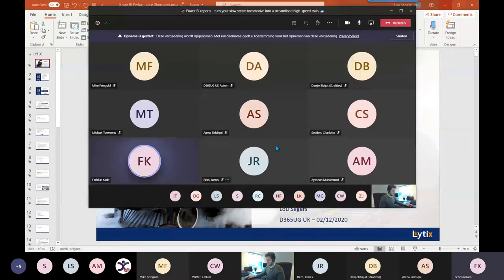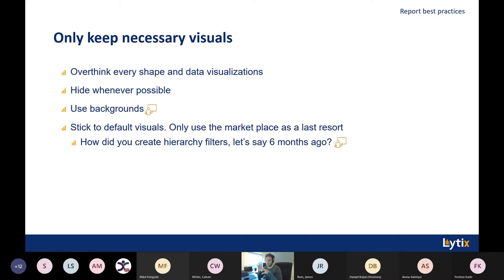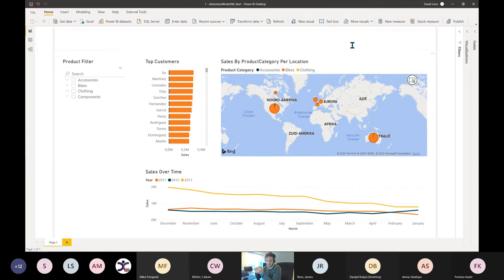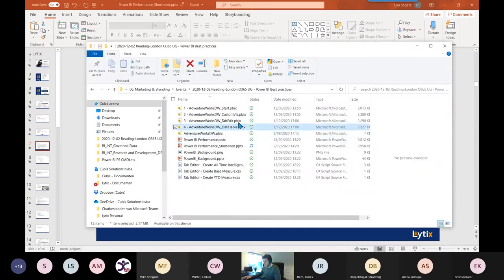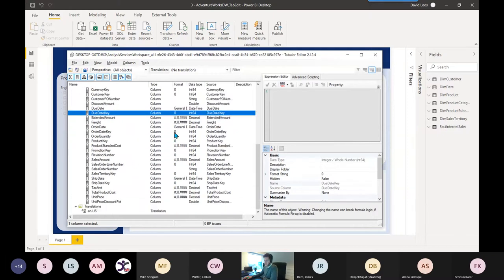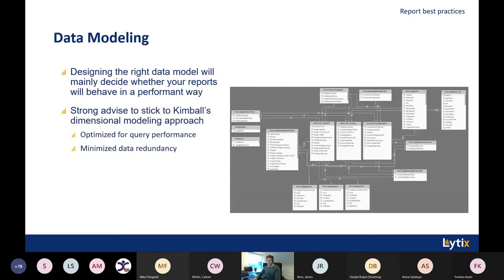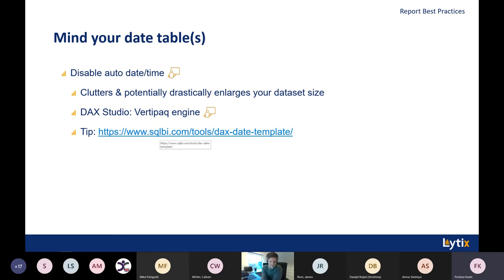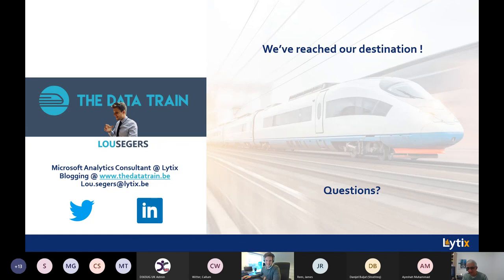Power BI reports turn your slow steam locomotive into a streamlined high speed train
10 Performance tips to speed up your Power BI reports

Arriving at work and the first thing you do is opening your Power BI report and going for a coffee while waiting for the report to render. Seems familiar?
Well, it shouldn’t. Your reports should render instantly, especially if there is a large or C-level audience consulting them on a regular basis.
Luckily enough there are some tips and tricks to melt your frustrations like snow in the sun.